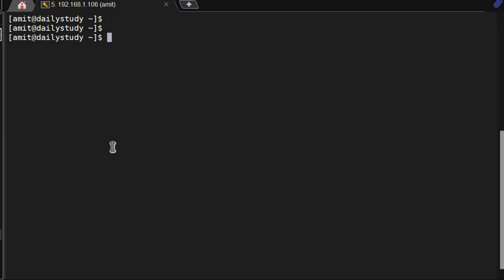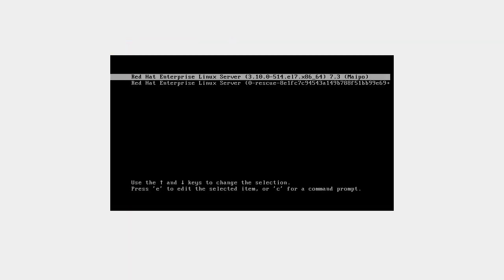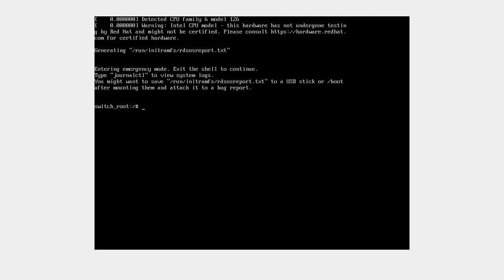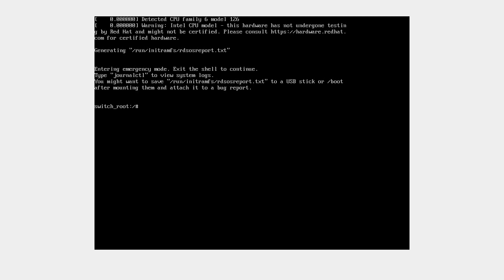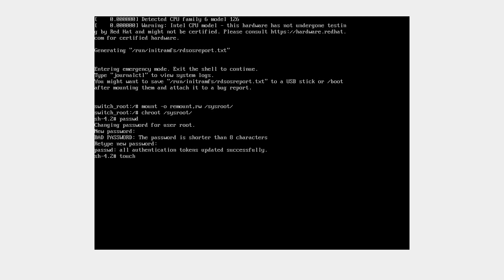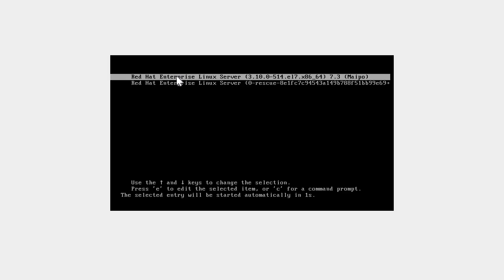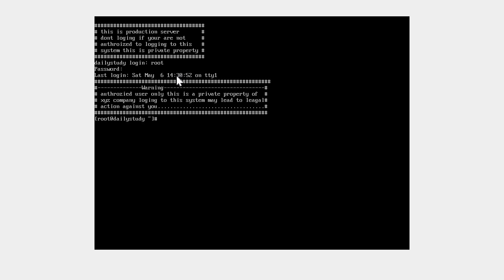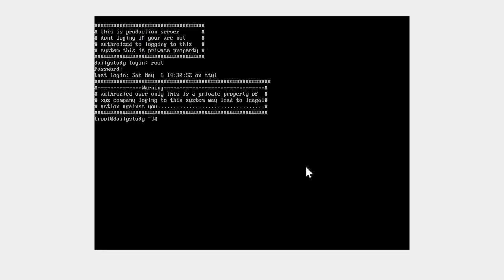"Forgot Your Linux Root Password? Here's What You Need to Know!" Daily study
Under this video we have covered how to reset root user password
using single user mode.

how to take system in single user mode